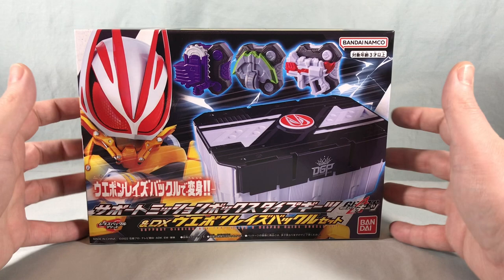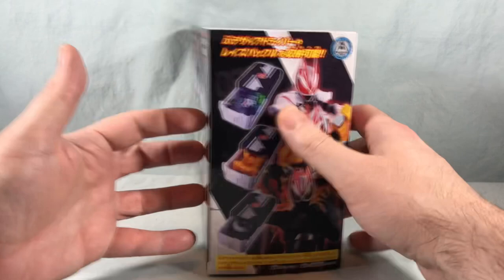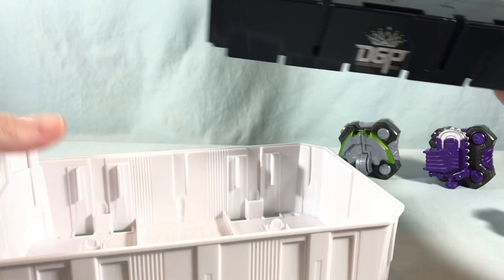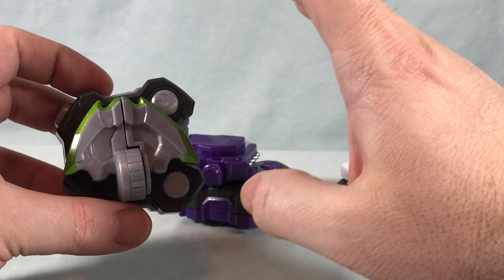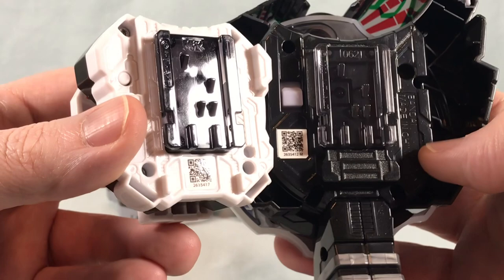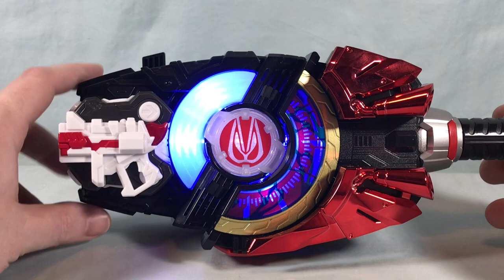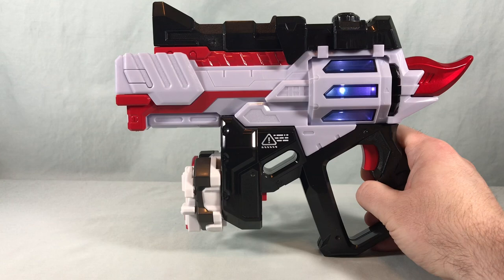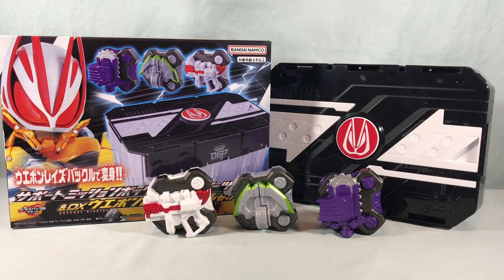Support Mission Box Type Geats & DX Weapon Raise Buckle Set Review - Kamen Rider Geats